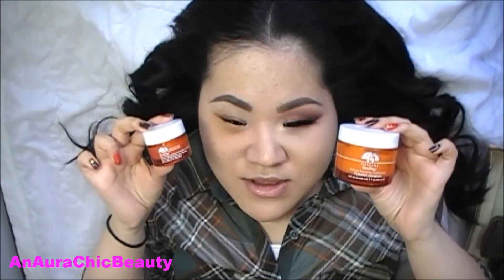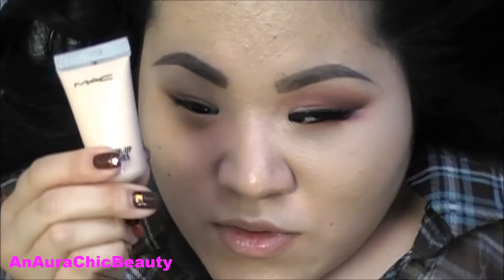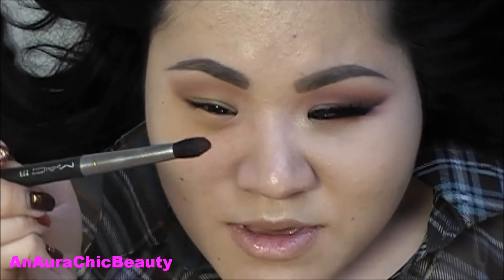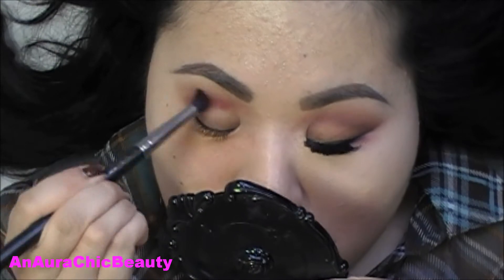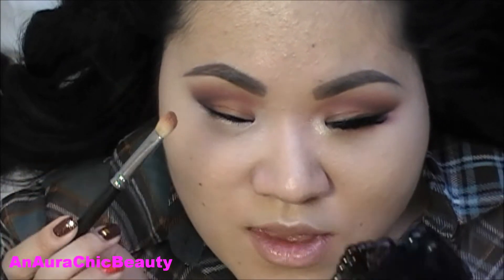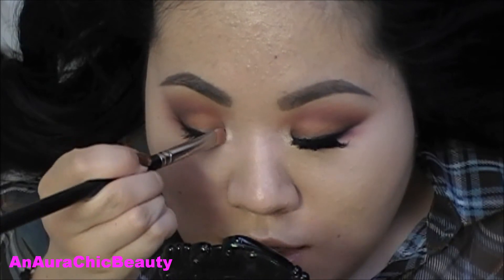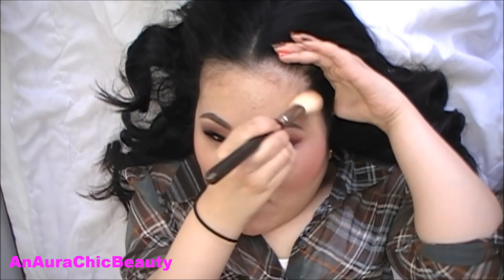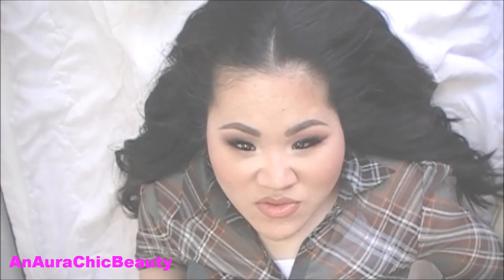M.A.C Tropical Taboo/Nudes & Metallics Autumn Tutorial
to see Christina Aguilera's look that inspired this tutorial and for more info on this video.

Prep Products:
Origins GinZing Refreshing Eye Cream to brighten and depuff
Origins GinZing Energy Boosting Moisturizer
M.A.C Lip Conditioner Stick SPF 15

Products Used:
M.A.C C1 Face and Body Foundation
M.A.C NC20 Studio Finish Concealer SPF 35 // M.A.C 286
M.A.C NW15 Select Cover-Up // M.A.C 286
M.A.C Light Plus Mineralize Skinfinish Natural // Real Techniques Multi Task
Hourglass Ethereal Light Ambient Lighting Powder // Real Techniques Multi Task
Benefit Hoola Bronzer // M.A.C 168
M.A.C Stylish Me Blush // Real Techniques Multi Task
M.A.C Adored Mineralize Skinfinish // M.A.C 188
M.A.C Soft Ochre Paint Pot
M.A.C Exposed Eyeshadow // M.A.C 217
M.A.C Crimson Tryst Eyeshadow // M.A.C 226, 224
M.A.C Glimpse of Flesh Eyshadow // M.A.C 239
M.A.C Sketch Eyeshadow // M.A.C 219
Milani Everlast Infinite Liquid Liner // M.A.C 231
Anastasia Beverly Hills Medium Ash Brow Wiz
Anastasia Beverly Hills Clear Brow Gel
M.A.C Haute and Naughty Too Black Lash
M.A.C  two #2 and 3 Lashes // Shu Uemura Eyelash Adhesive
M.A.C Stripdown Lip Pencil
M.A.C  Flamingo Lipstick
M.A.C Florabundance Lipglass

Nails:
butter London Tramp Stamp Nail Lacquer
theBalm Orange You Glad You're Not Blue Hot Ticket Polish
Jordana Copper Blaze Glitters

Note: All products were purchased by me and this is not a sponsored video.